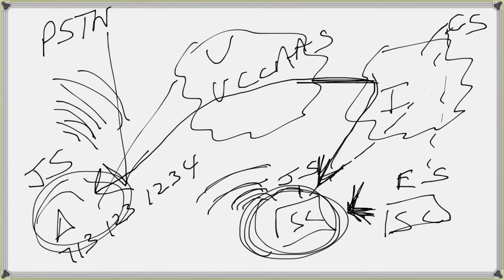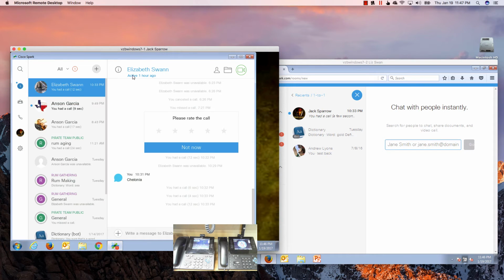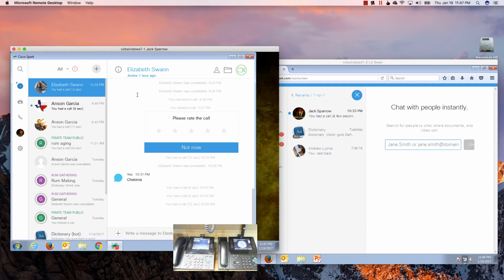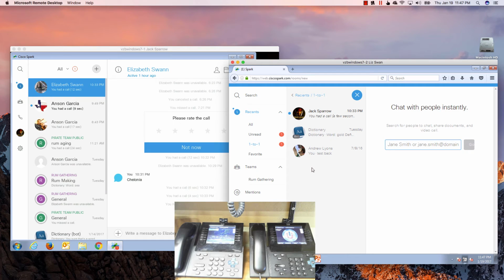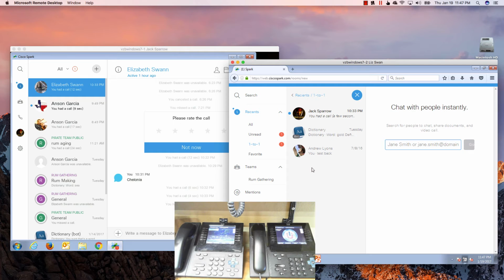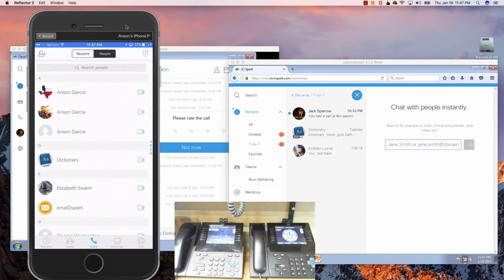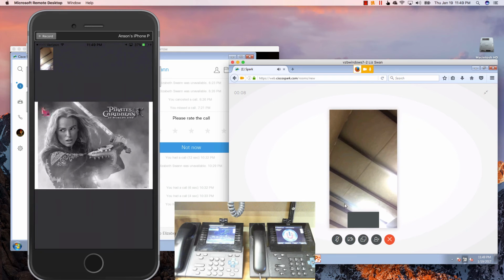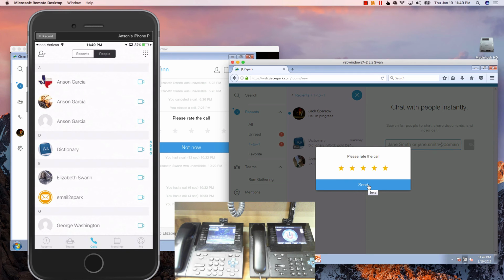Spark Hybrid Call Connect Explained and Demo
Short talk and demo of Spark Hybrid Call Connect